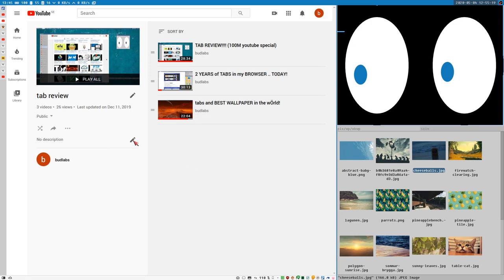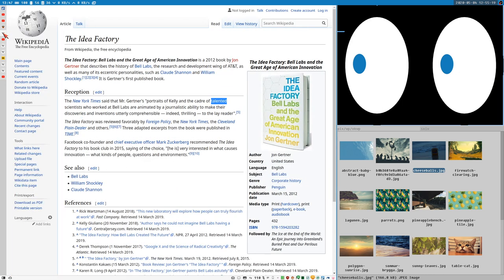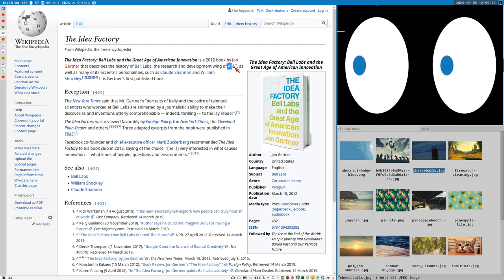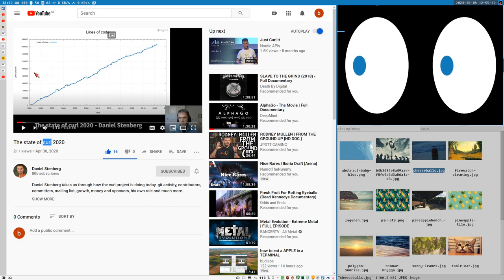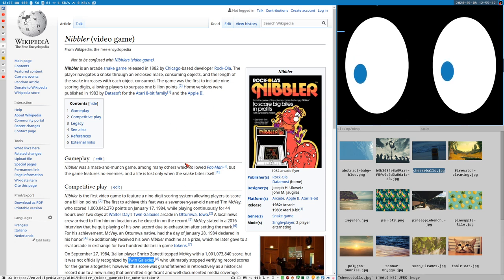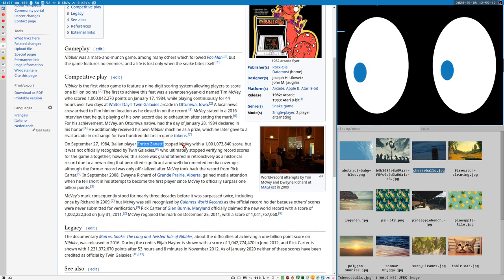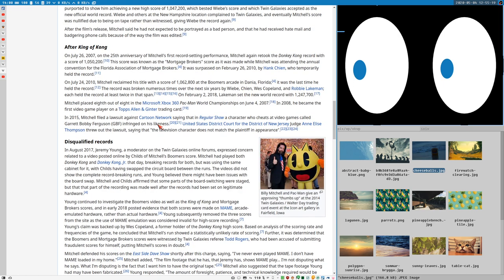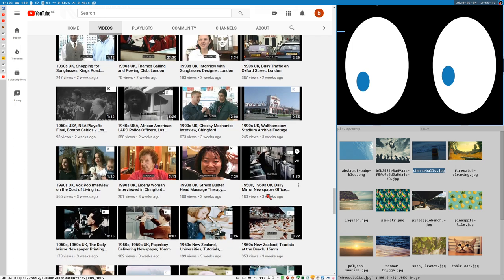top 8 best TABS in my BROWSER (today)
[00:10]
[02:30]
[06:43]
[09:53]
[12:44]
[13:40]
[14:12]
[15:40]